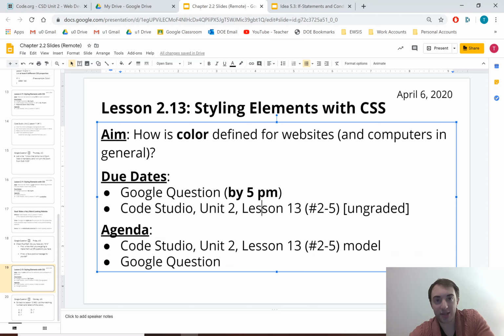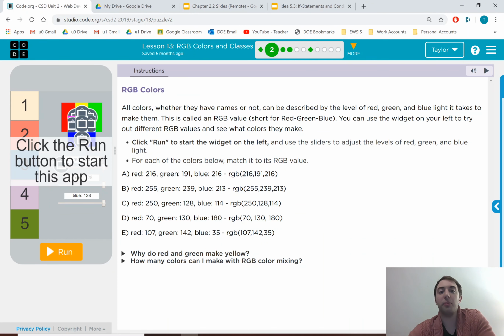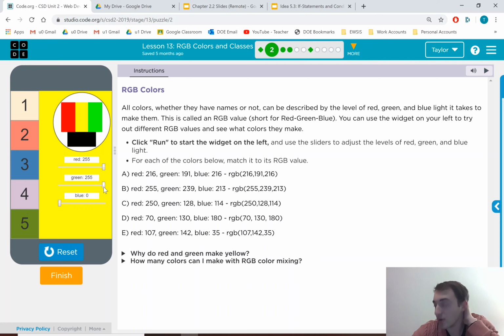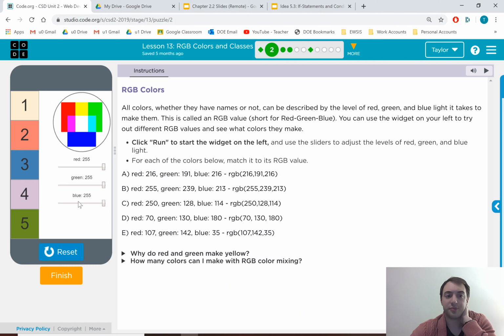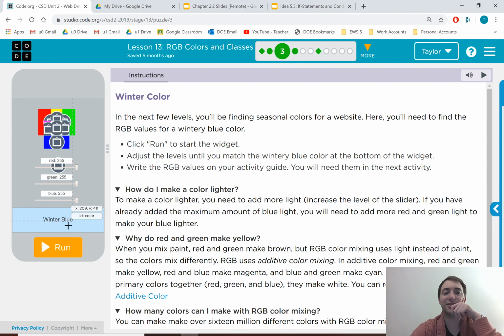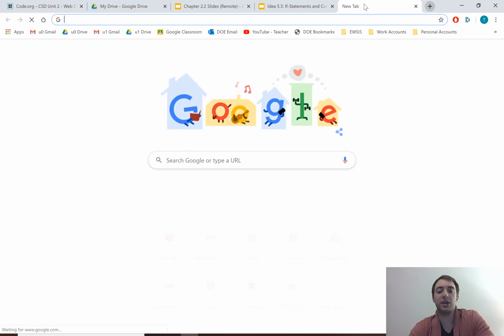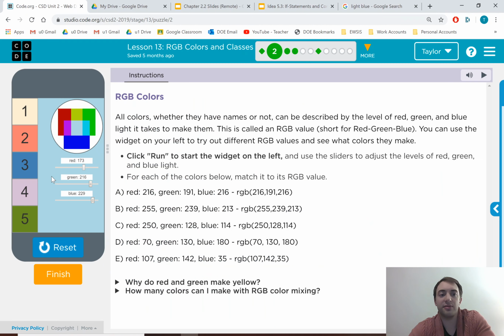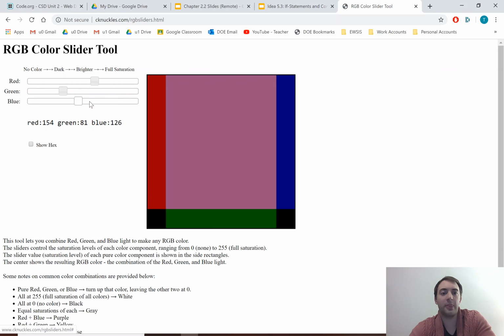Monday, 4/6 - Intro to CS